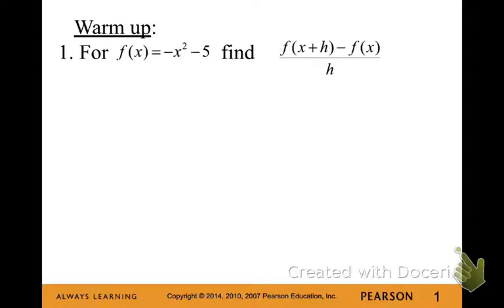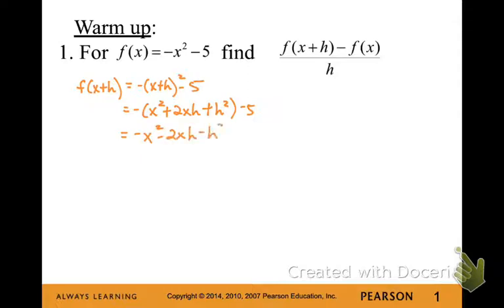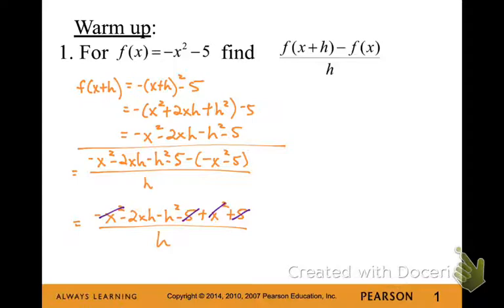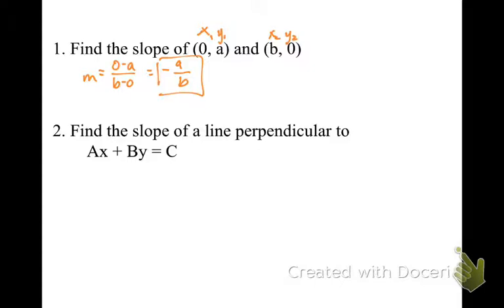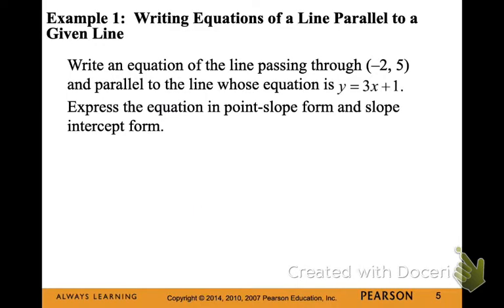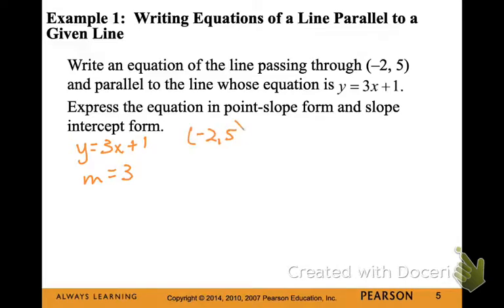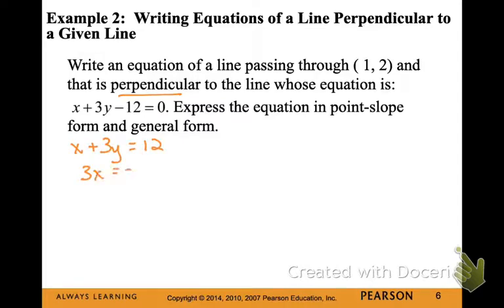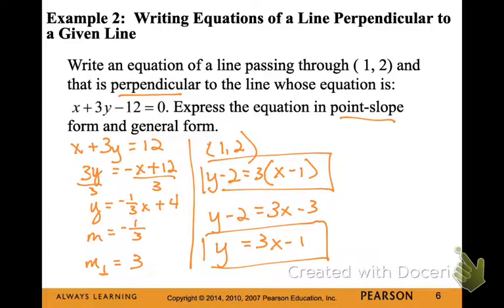Precalc 1.5 Parallel & Perpendicular Lines